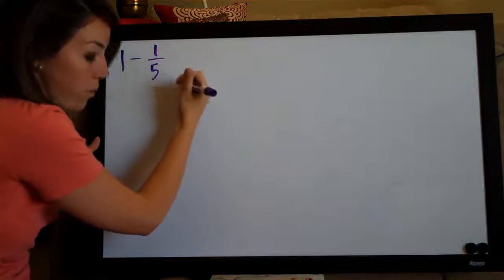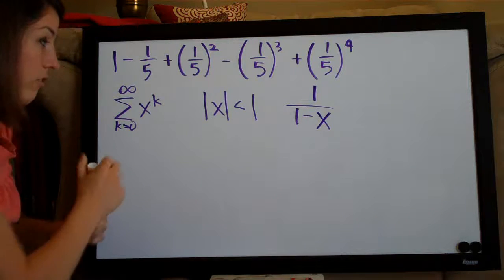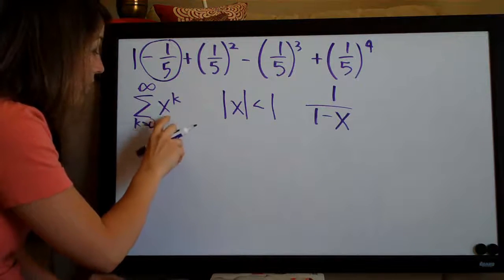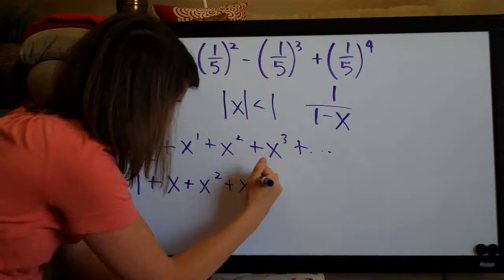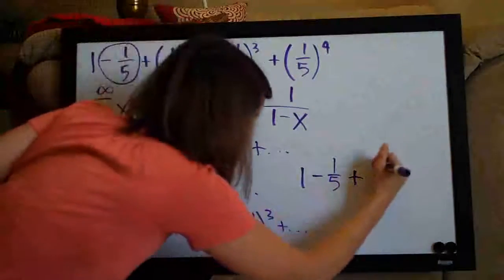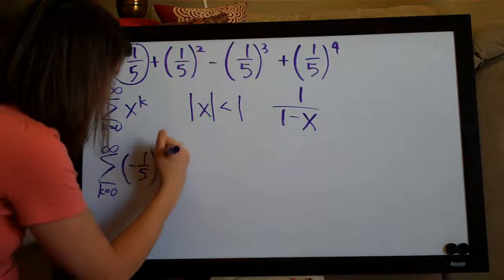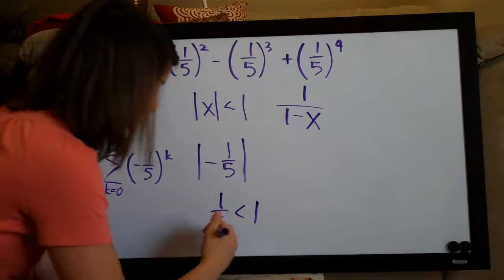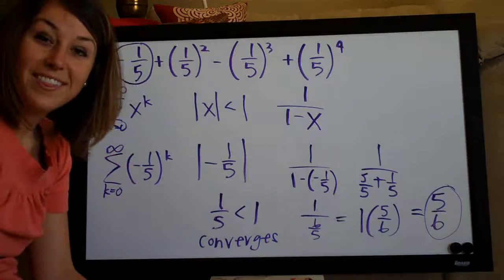Convergence and sum of a geometric series, example 5 (KristaKingMath)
Infinite Series calculus example.